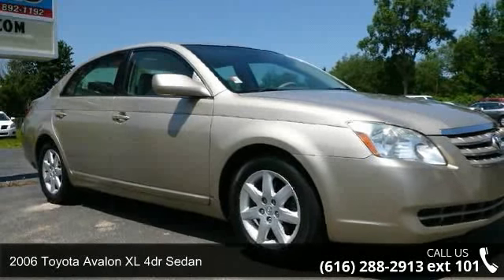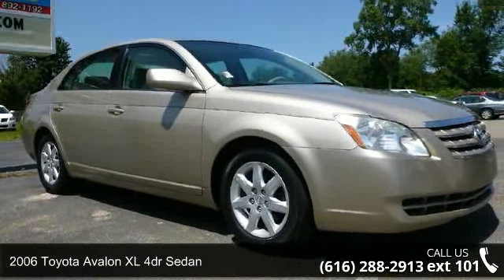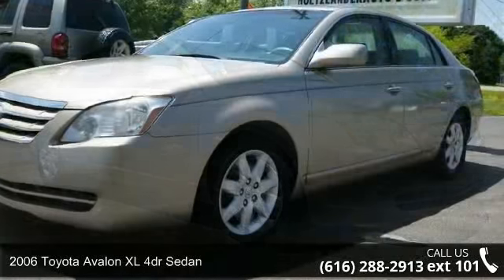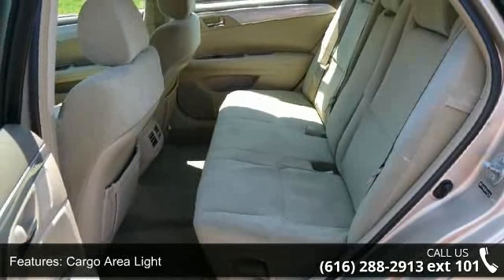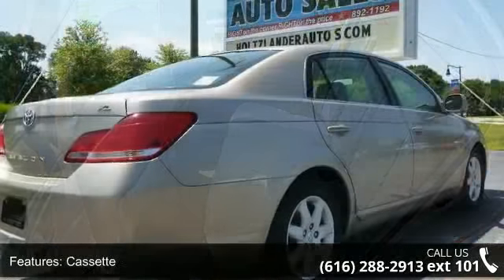2006 Toyota Avalon XL 4dr Sedan - Holtzlander Auto Sales ...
2006 Toyota Avalon XL 4dr Sedan Condition: Used Mileage: 166683 Transmission: Automatic 5-Speed Exterior Color: Gold Interior Color: Gray Stock: #899